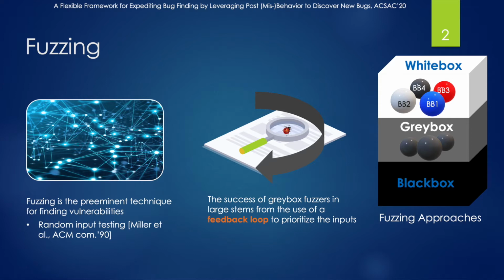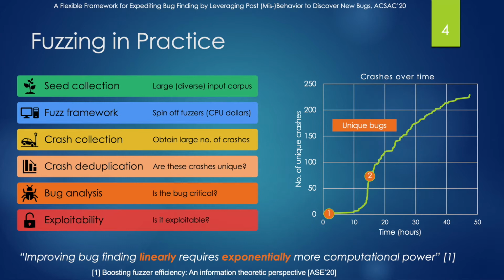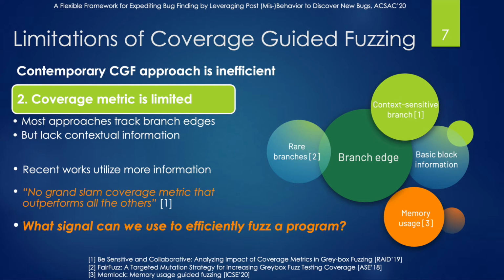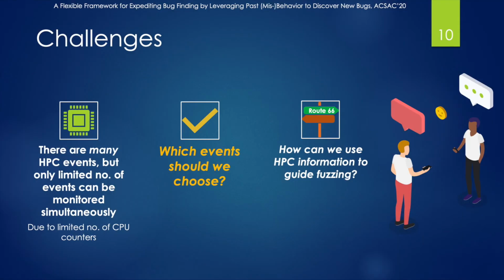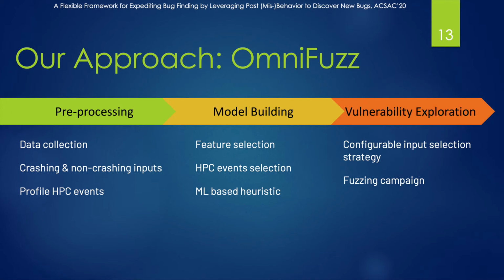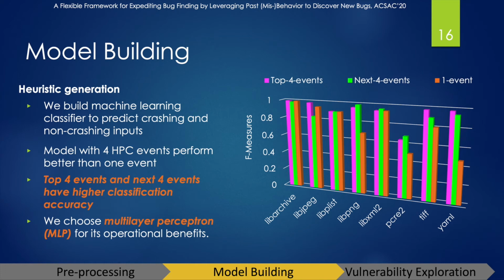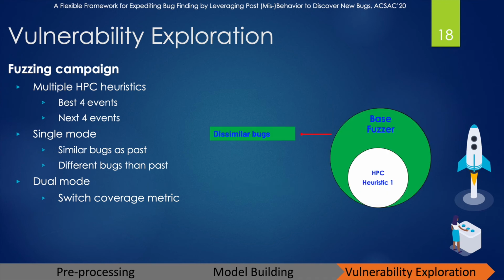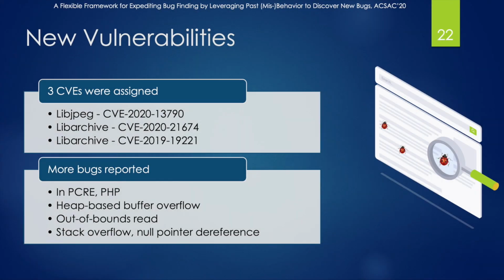3B 1 A Flexible Framework for Expediting Bug Finding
Among various fuzzing approaches, coverage-guided grey-box fuzzing is perhaps the most prominent, due to its ease of use and effectiveness. Using this approach, the selection of inputs focuses on maximizing program coverage, e.g., in terms of the different branches that have been traversed. In this work, we begin with the observation that selecting any input that explores a new path, and giving equal weight to all paths, can lead to severe inefficiencies. For instance, although seemingly "new" crashes involving previously unexplored paths may be discovered, these often have the same root cause and actually correspond to the same bug. To address these inefficiencies, we introduce a framework that incorporates a tighter feedback loop to guide the fuzzing process in exploring truly diverse code paths. Our framework employs (i) a vulnerability-aware selection of coverage metrics for enhancing the effectiveness of code exploration, (ii) on-the-fly crash deduplication as an early feedback mechanism, and (iii) a configurable input culling strategy that interleaves multiple strategies to achieve comprehensiveness. A novel aspect of our work is the use of hardware performance counters to derive coverage metrics. We present a systematic approach for assessing hundreds of hardware events and for selecting the appropriate ones that can be used as a meaningful coverage metric for a target program. The results of our empirical evaluation using real-world programs demonstrate the effectiveness of our approach: in some cases, we explore less than 50% of the paths compared to a base fuzzer (AFL, MOpt and Fairfuzz), yet on average, we improve new bug discovery by 29%, and find the same bugs (as the base) 3.3 times faster. Moreover, although we specifically chose applications that have been subject to recent fuzzing campaigns, we still discovered 9 new vulnerabilities.

Authors: Sanjeev Das (IBM Research), Kedrian James (University of North Carolina-Chapel Hill), Jan Werner (University of North Carolina-Chapel Hill), Manos Antonakakis (Georgia Tech), Michalis Polychronakis (Stony Brook University), Fabian Monrose (University of North Carolina-Chapel Hill)